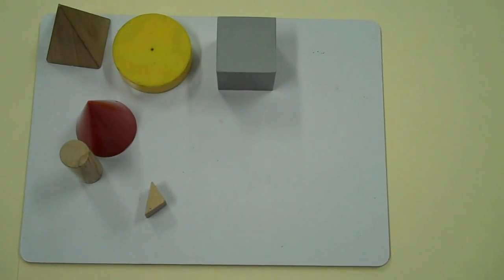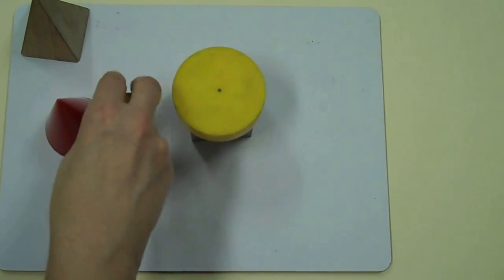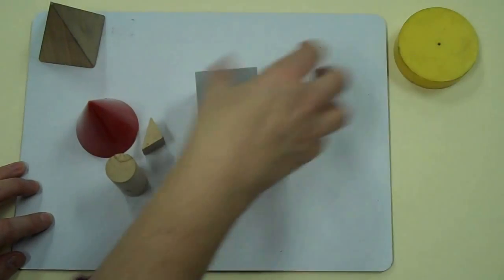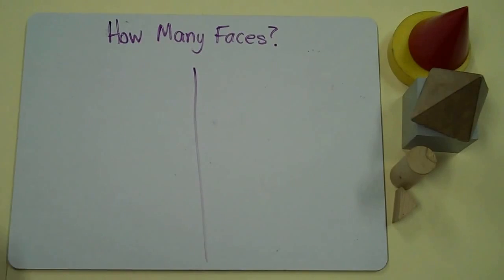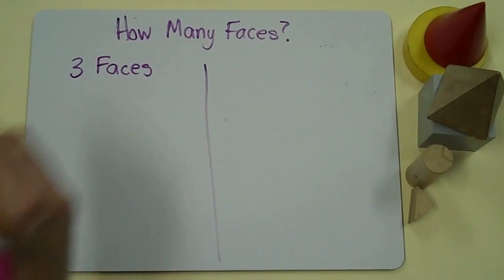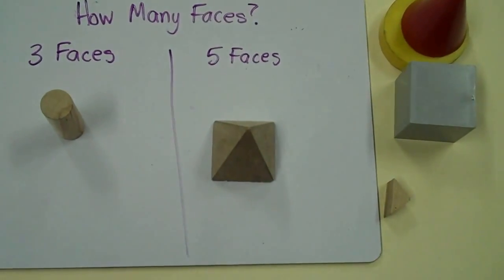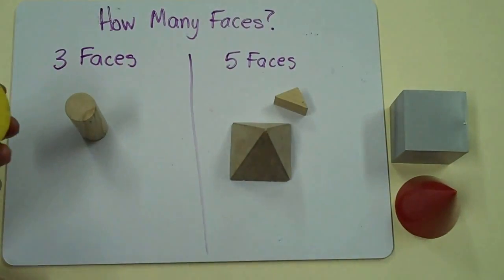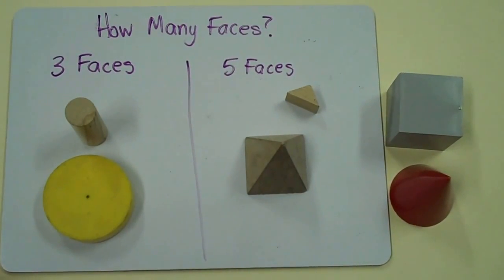Sorting By One Attribute #1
Steps for sorting by one attribute.